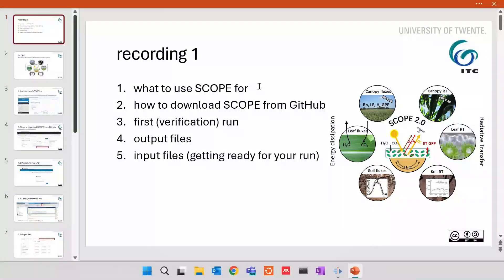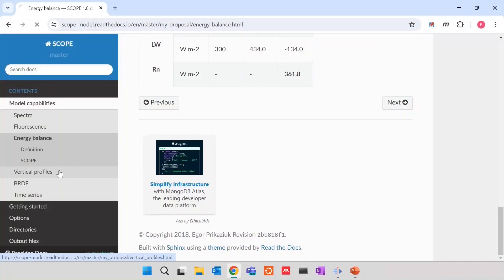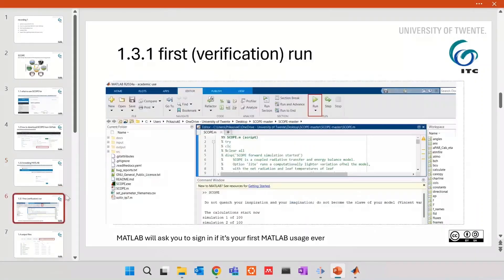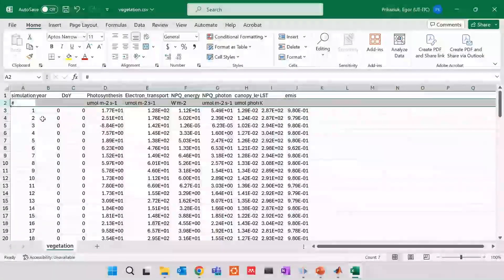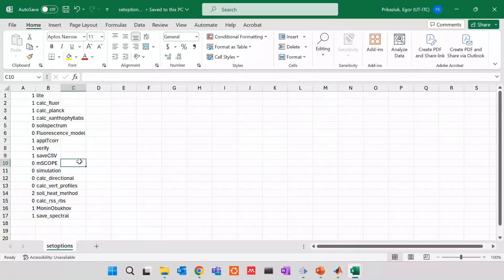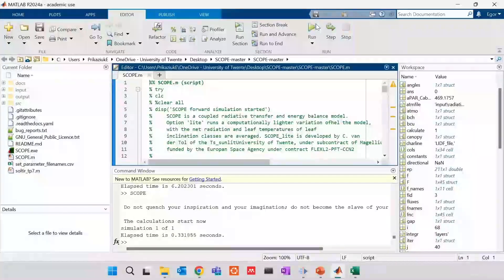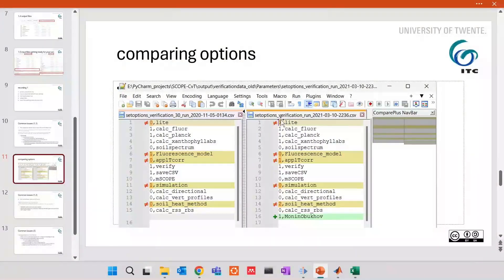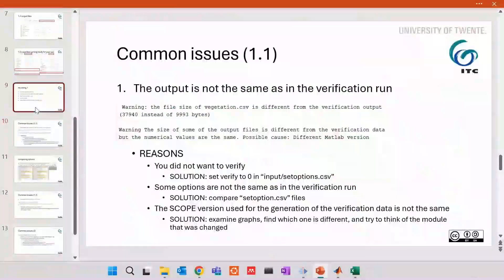1 SCOPE introduction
SCOPE model user guide: Soil Canopy Observation, Photochemistry and Energy fluxes (SCOPE, Van der Tol et al., 2009, Yang et al., 2020) radiative transfer model by Dr. Egor Prikaziuk